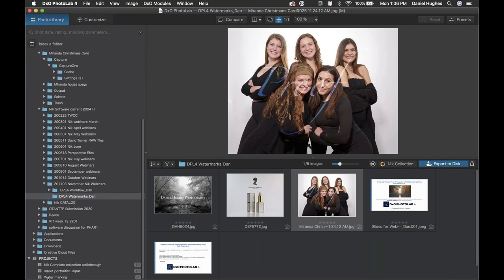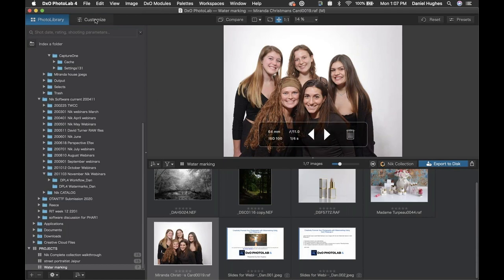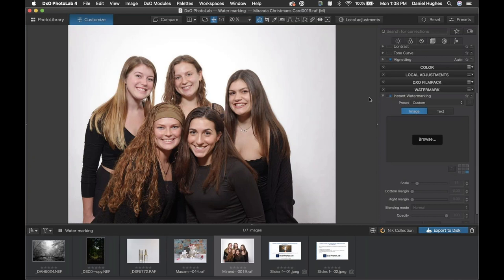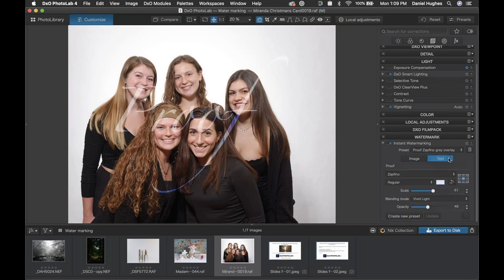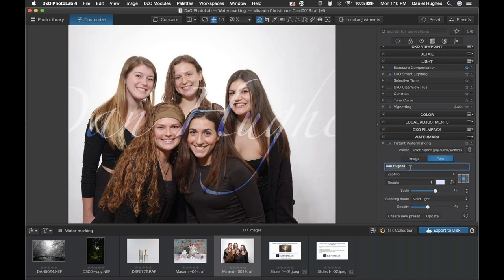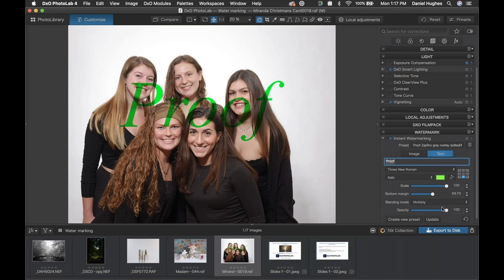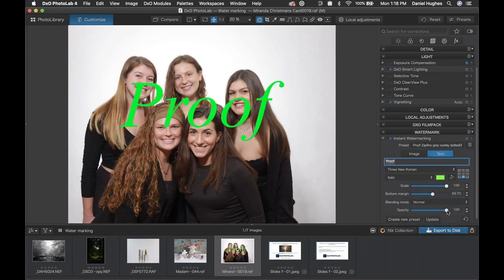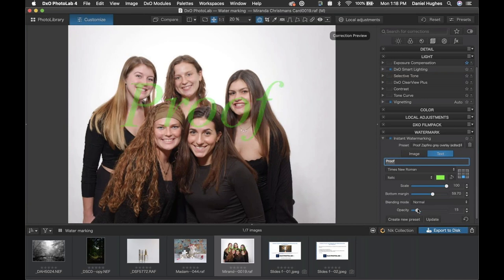Creatively Promote Your Photography with Watermarking Using DxO PhotoLab 4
Learn the best ways to add Watermarking to your images with the new Watermark feature in DxO PhotoLab 4.

Instructor Dan Hughes will show you:
- Examples of when to use watermarking
- How to add text and/or a logo to your photos
- The different options for creating the best results, including how to use the 7 Blending Modes
- How to apply a watermark to any photo or series of photos